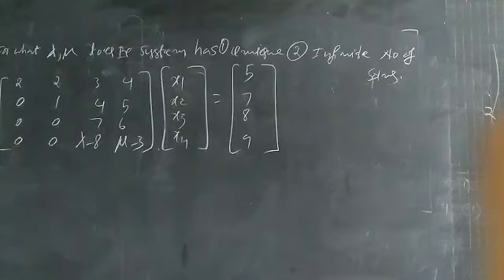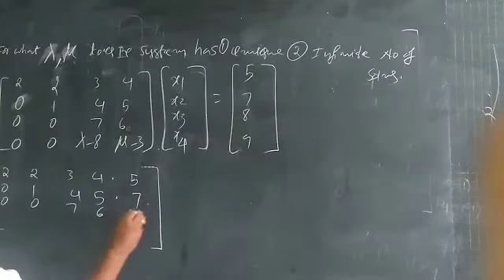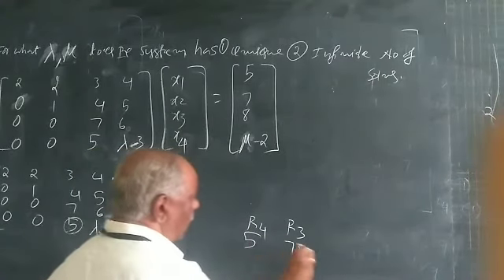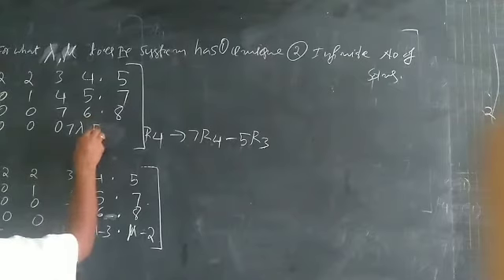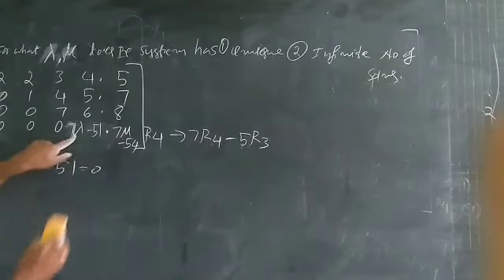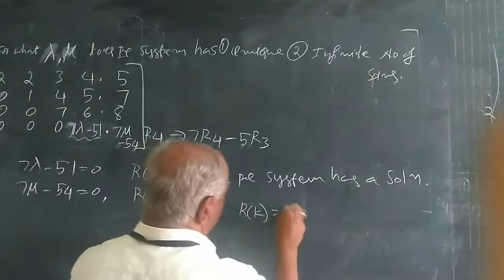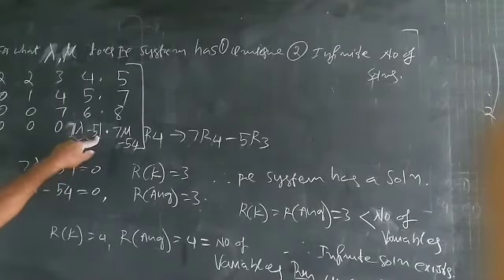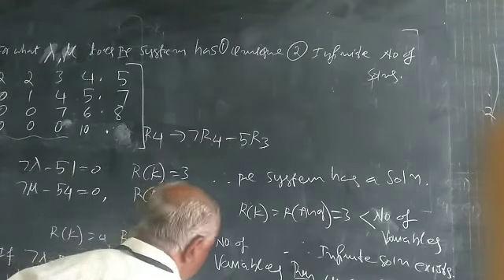Consistency of 4*4